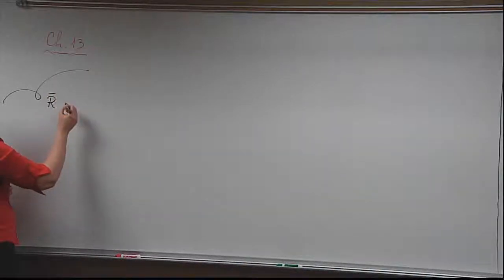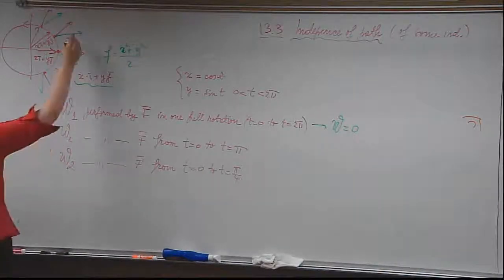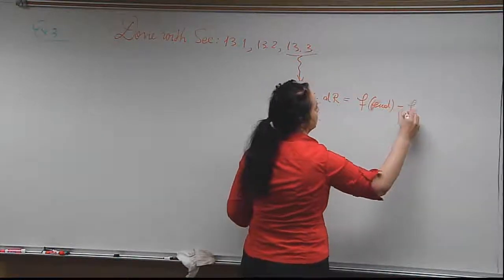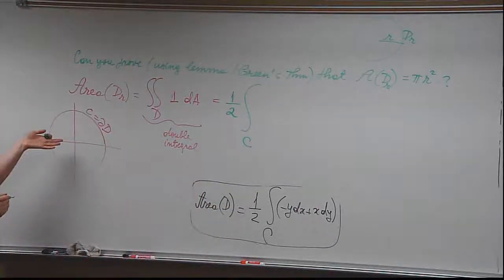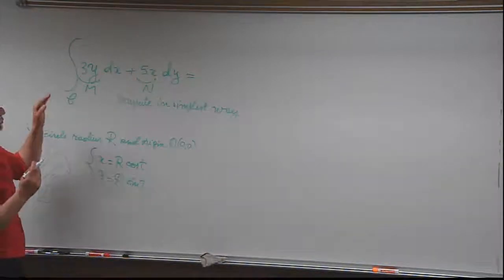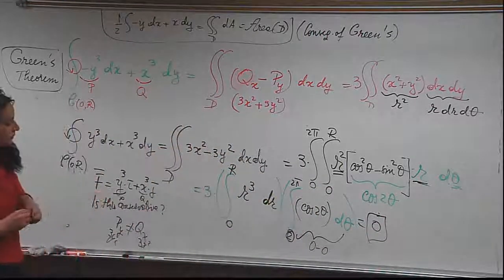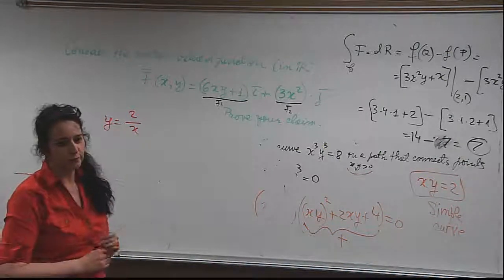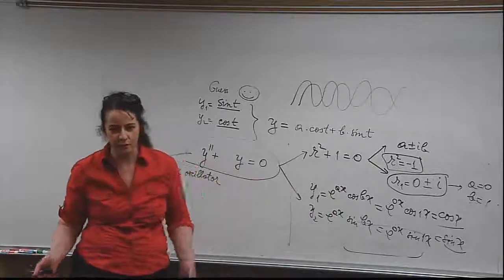TTU Math2450 Calculus3 Sec 13.3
Conservative vector fields